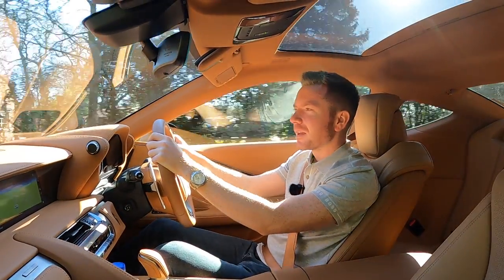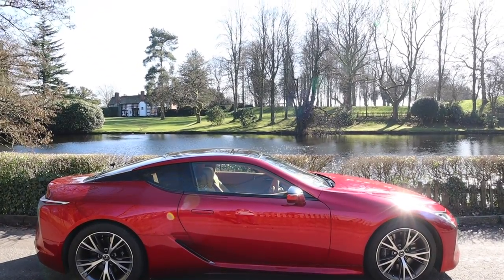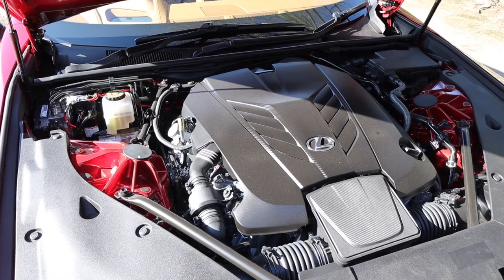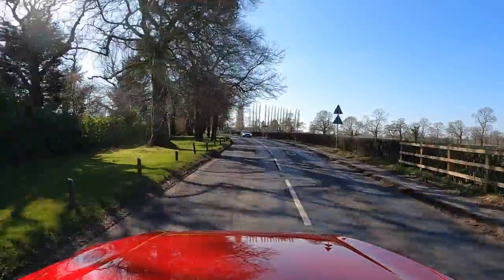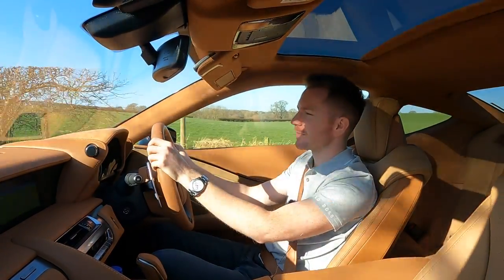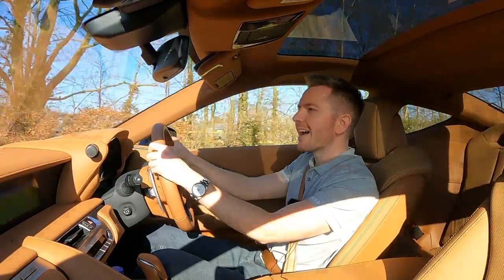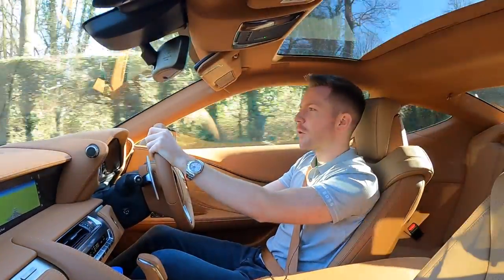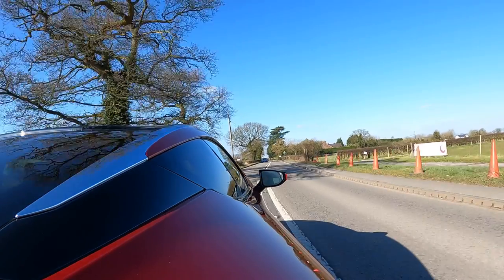Should You Buy a LEXUS LC500? (Test Drive & Review)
Today, I'm in a Lexus LC500. Let's see what its like.